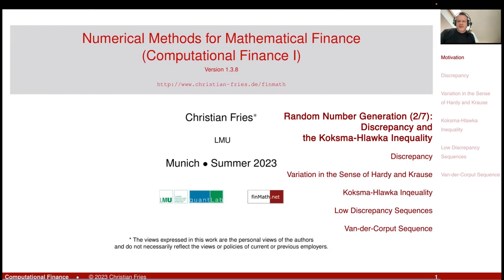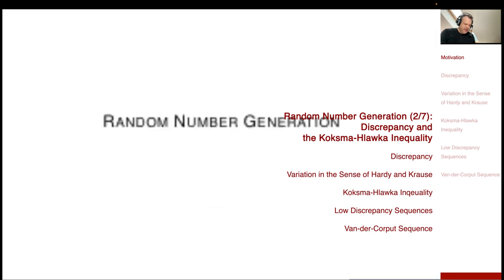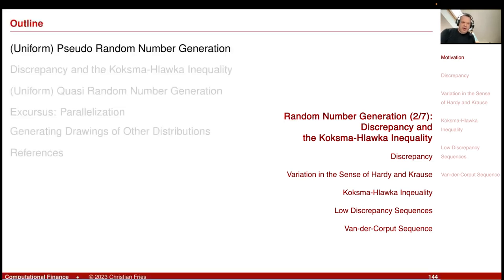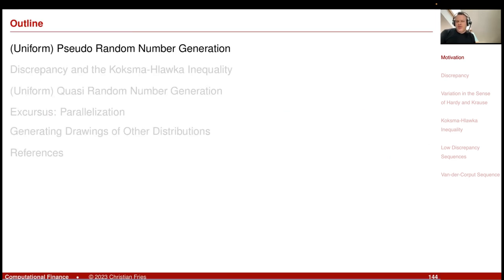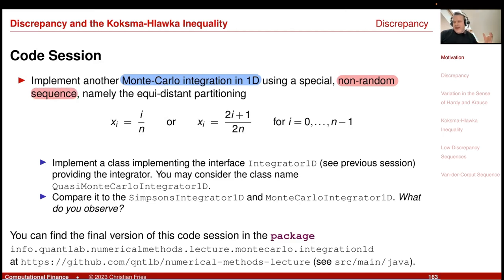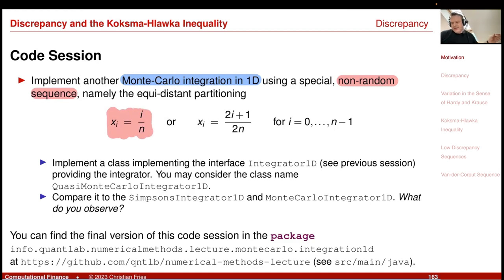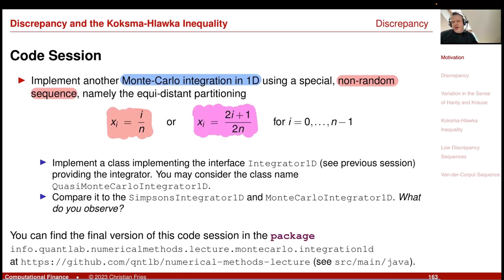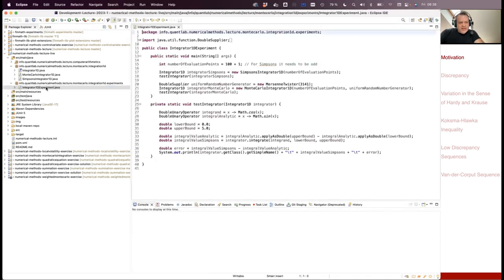Lecture 2023-1 Session 11: Numerical Methods: Random Number Generation (2/7): Discrepancy/K.-H. Ineq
Lecture 2023-1 Session 11: Numerical Methods / Computational Finance 1: Random Number Generation (2/7): Discrepancy and
 the Koksma-Hlawka Inequality